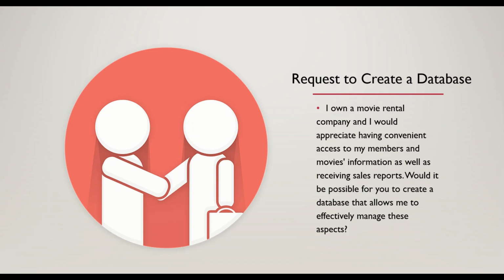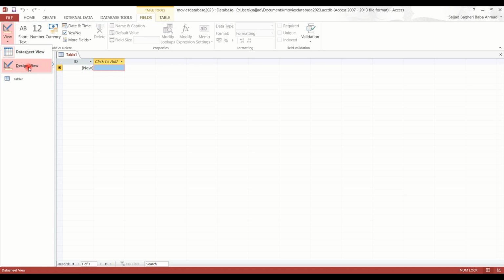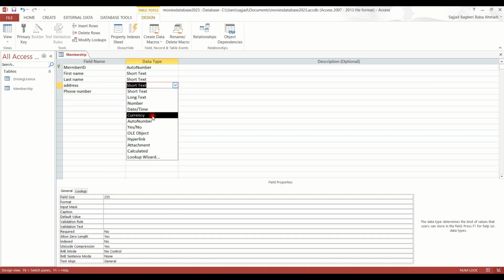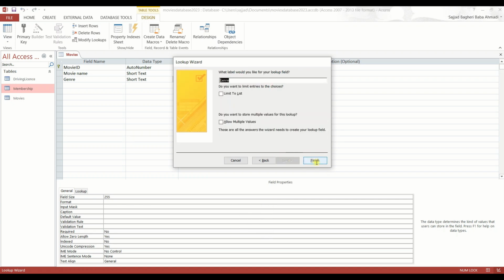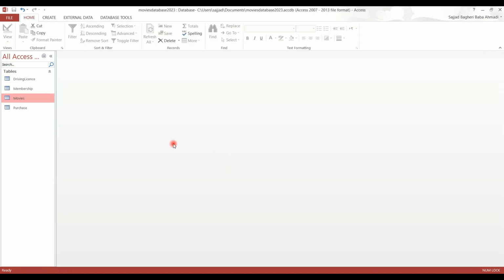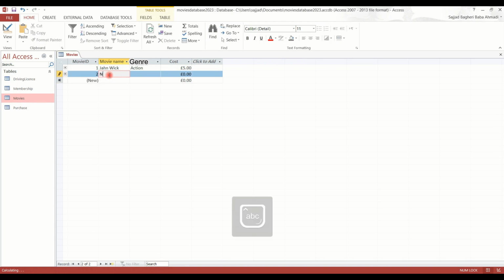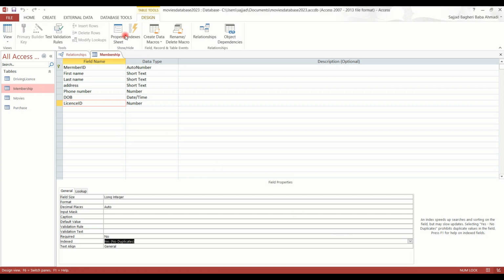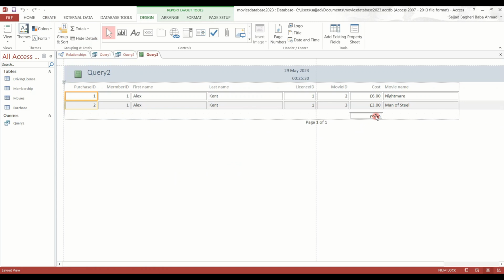Creating a Relational Database in Microsoft Access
In this easy-to-follow tutorial, learn the step-by-step process of creating a relational database in Microsoft Access. Whether you're a beginner or looking to expand your database management skills, this video will guide you through the essential techniques and concepts. From designing tables to establishing relationships, you'll gain the necessary knowledge to efficiently organize and store your data. Watch now and unlock the power of Microsoft Access for seamless database management.